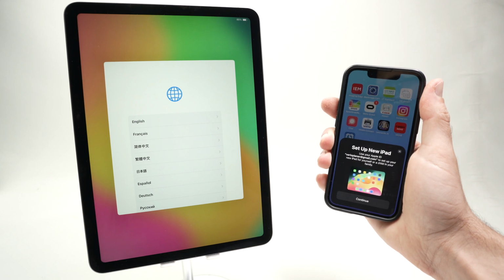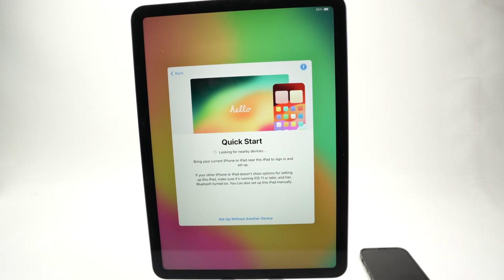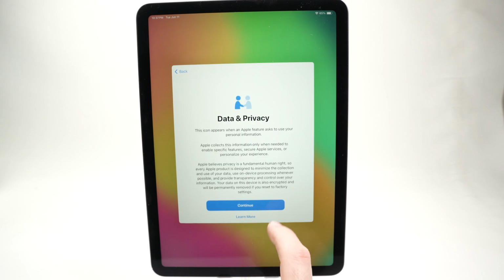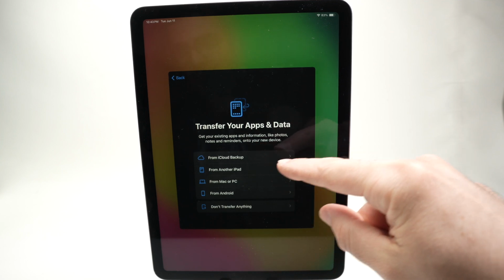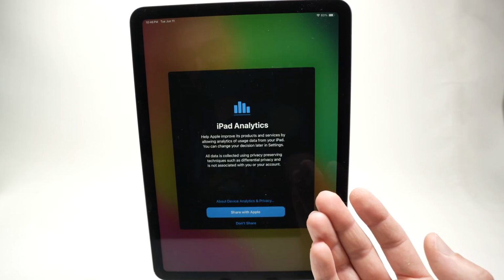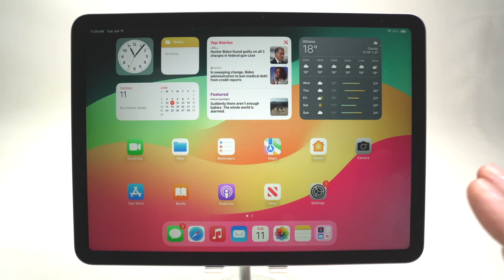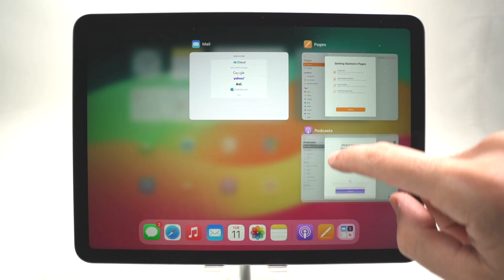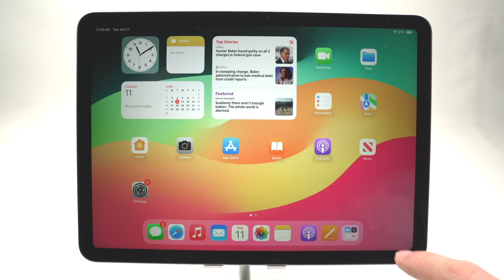Connect iPhone to iPad Air 6 (2024) to Setup Quick Start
I will show you step by step how to setup quick start using your iphone and your iPad Air 6th gen (released in 2024).
↓↓Amazon links↓↓
►iPad Air 6th gen same as mine
►Cheap Case for the iPad Air 6
►USB-C Hub I'm using
►Apple Pencil Pro